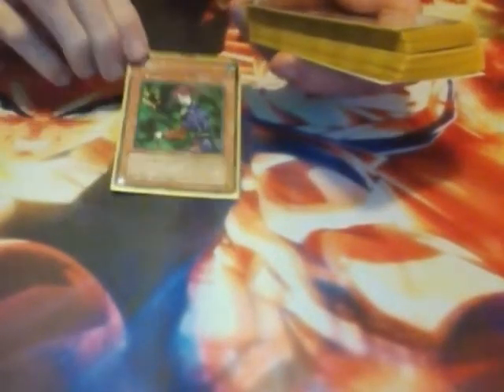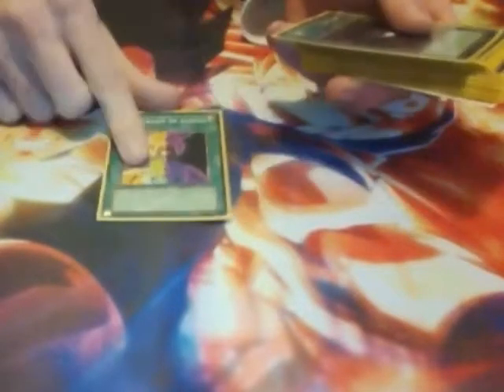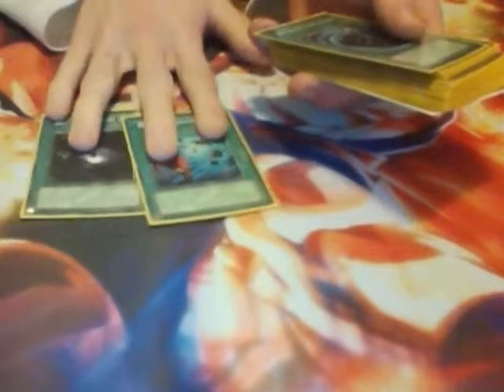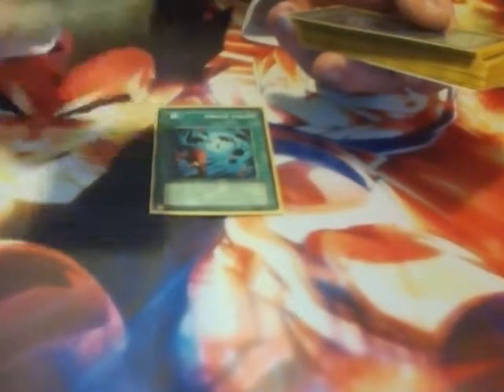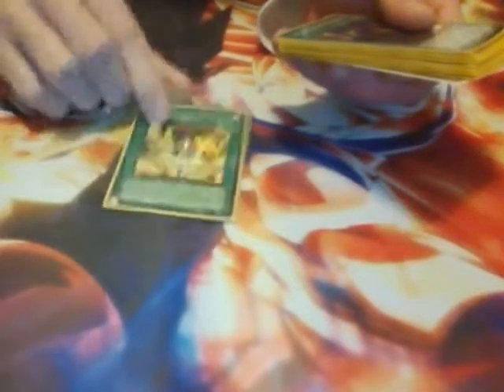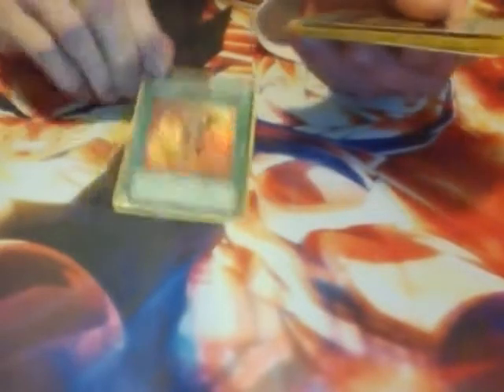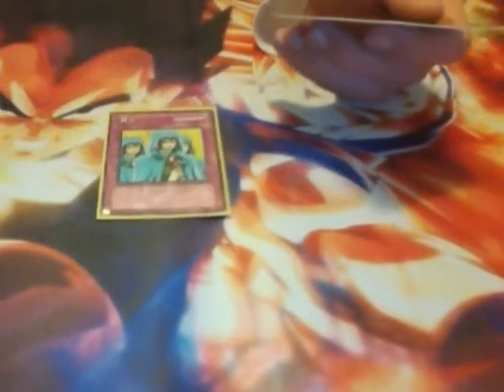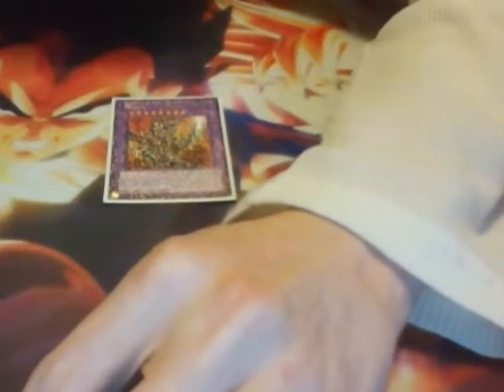Yami Yugi Replica Deck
Yugioh deck